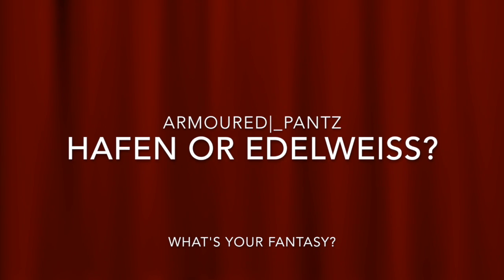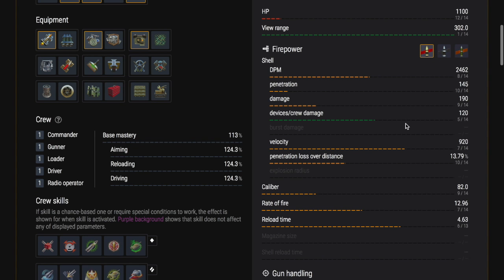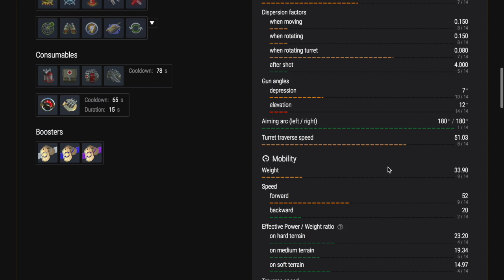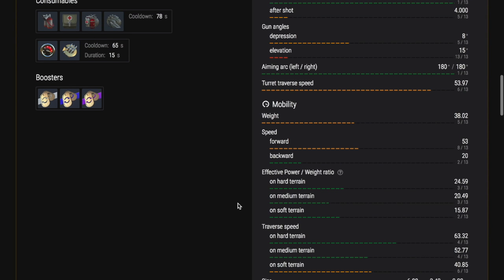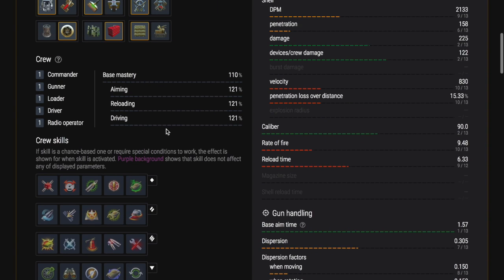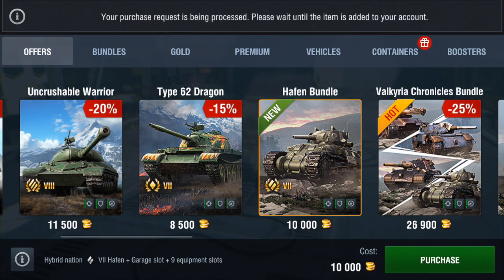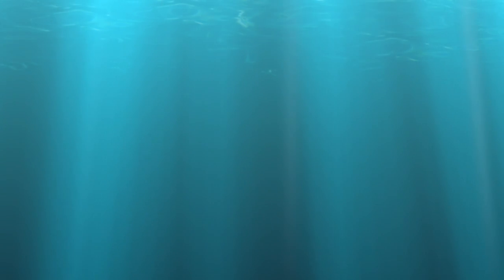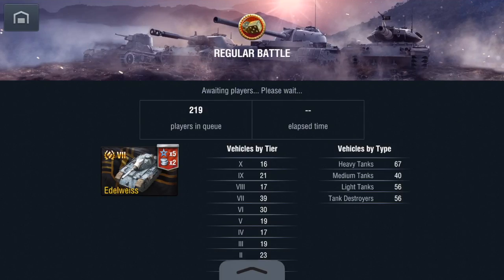World of Tanks Blitz: Hafen Versus Edelweiss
Edelweiss? Your Hafen a laugh!?!?

So the Hafen was launched recently and lots of people are talking about it and there have been several videos on it.  However, perhaps a more relevant question is not to take the Hafen in isolation, but to look at it an alternative to the Edelweiss, as many players do not have either.

There's been a lot of chat on our clan web pages and chat groups about it, as well as a lot of messages and questions to me via the Facebook page... so here's a video that might help... or not...

Btw, "Hafen" is German means "Port" (as in harbour, not the drink, although the drink actually takes it's name from a port, so, well, yeah...) - and Edelweiss is an Alpine flower, which literally means "Noble white". how any of that related to tanks I have no idea!

Tech Stuff: "The Horde", Warcraft OST
Hafen Gameplay: Dimitri Shostakovich, Waltz No.2
Edelweiss Gameplay: Rimsky-Korsakov, Flight of the Bumblebee

Cheers Mush!